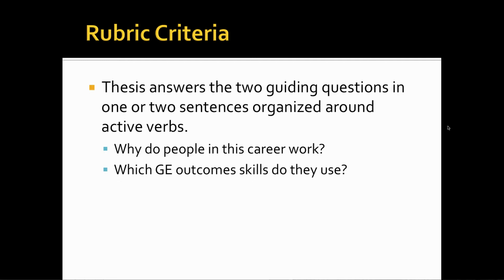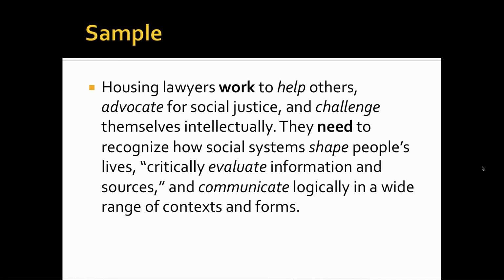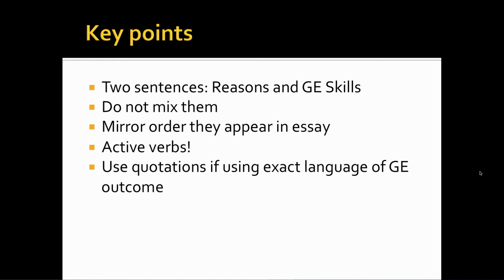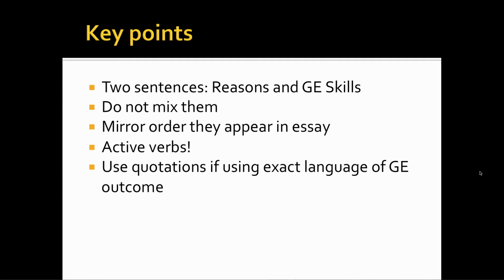p2thesis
Table of Contents:

00:00 - Crafting Thesis Statements
00:18 - Rubric Criteria
01:08 - Sample
02:54 - Key points